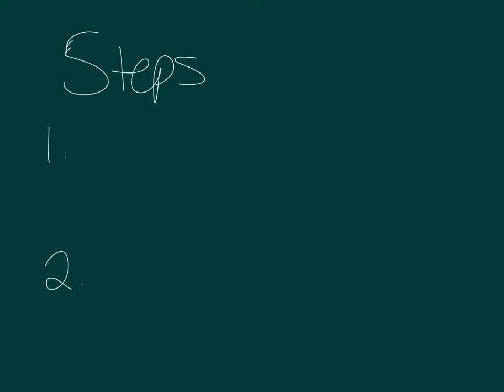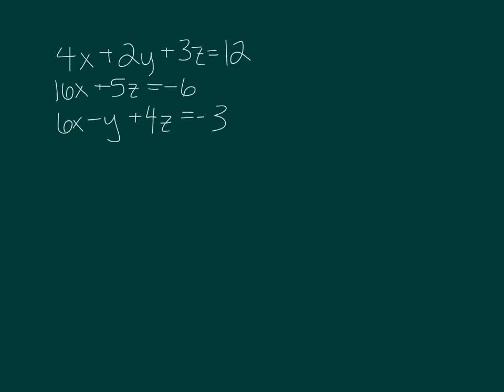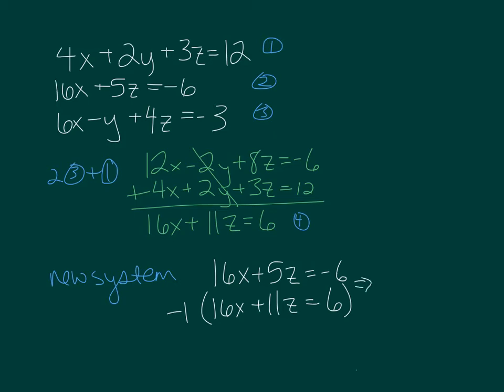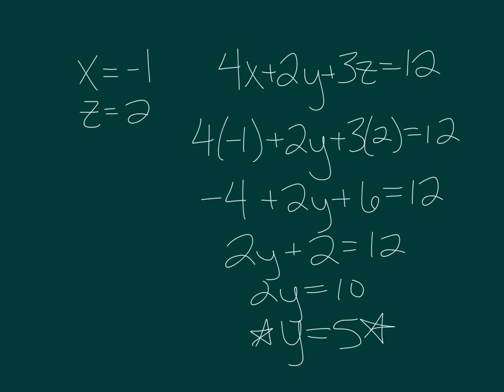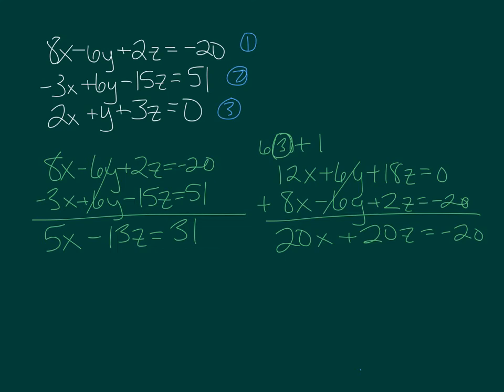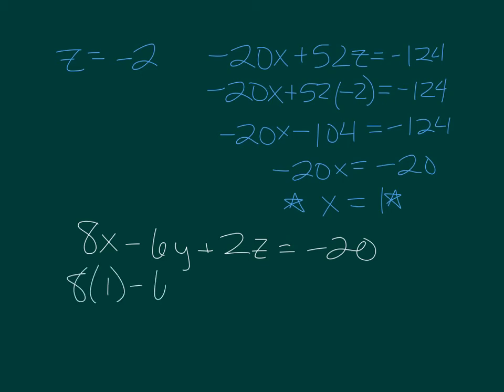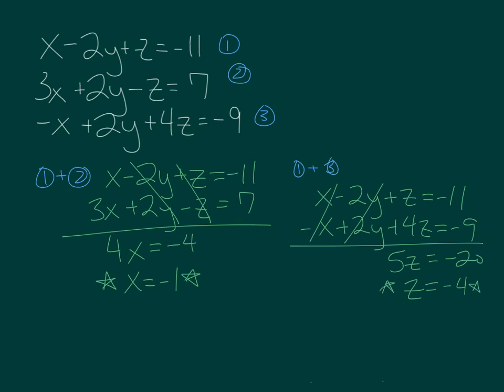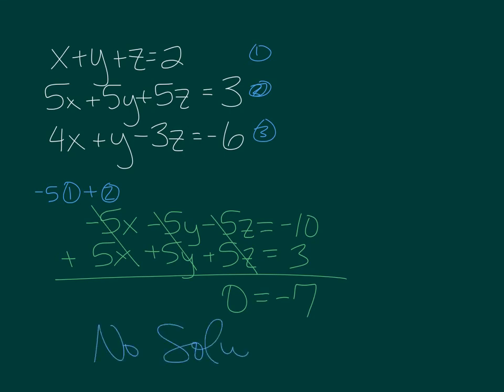Alg 2 - 2.2 Elimination